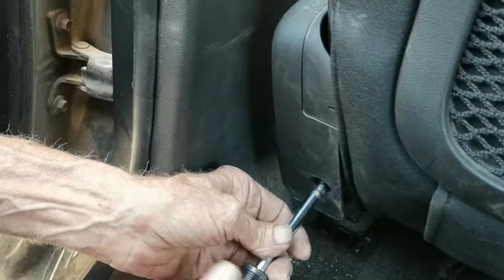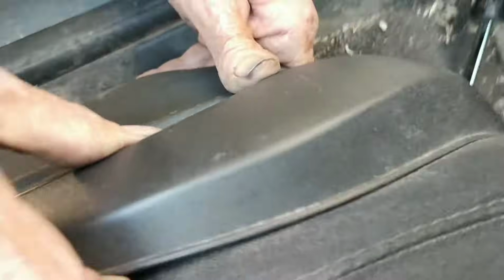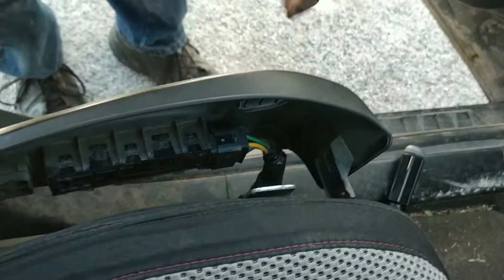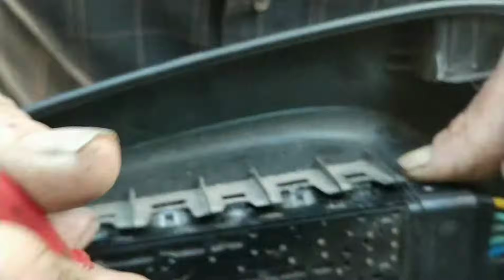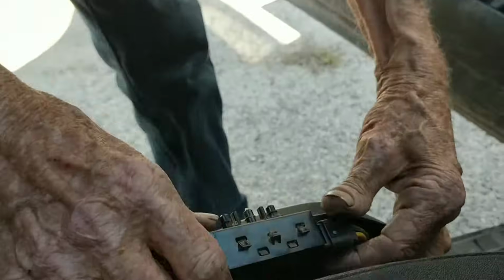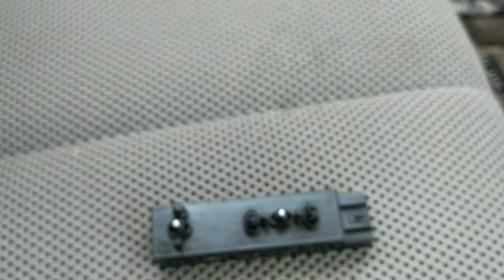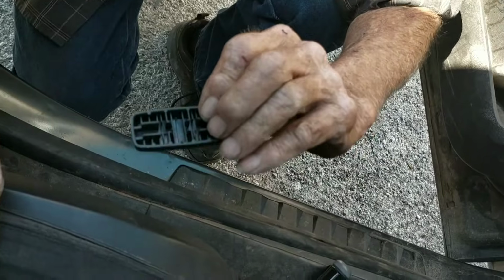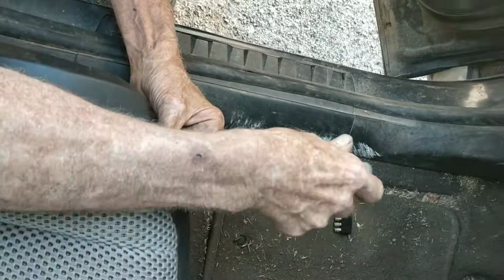Chevy Equinox seat switch replacement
how to change seat switch on a Chevy Equinox driver's side...